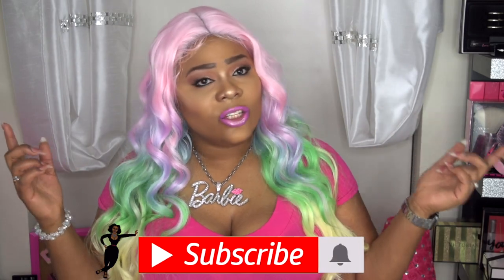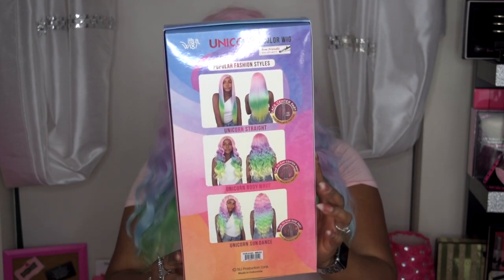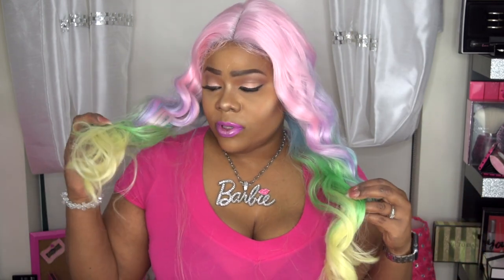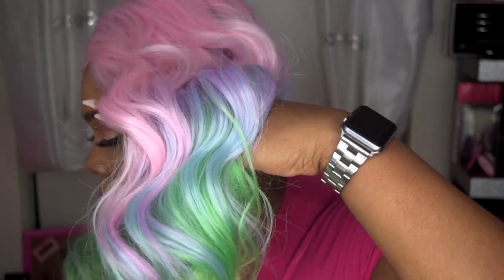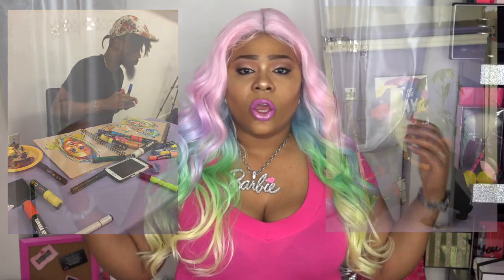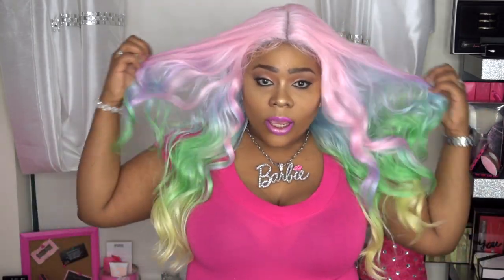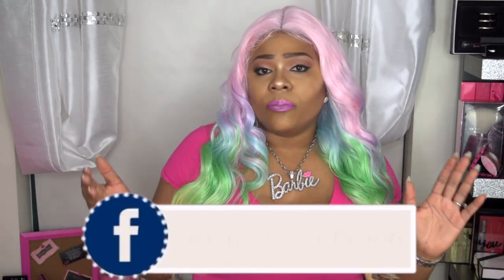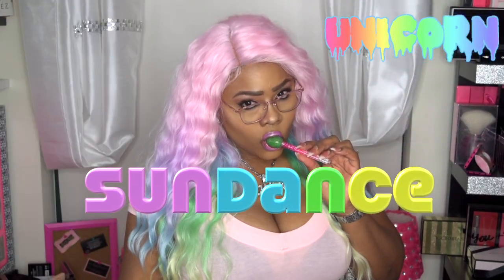UNICORN VIBES part 2 of 2!!!🦄 it's a wig BODY WAVE review | Ft. BlackHairspray.com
👋🏽 VB's, I'm bringing you the perfect shades of Barbie AGAIN with this New UNICORN Body Wave wig. Video features packaging, stock card, close up, 360 view and my opinion.

Link to purchase:
It's A Wig! Unicorn Synthetic Lace Front Wig – Unicorn Body Wave